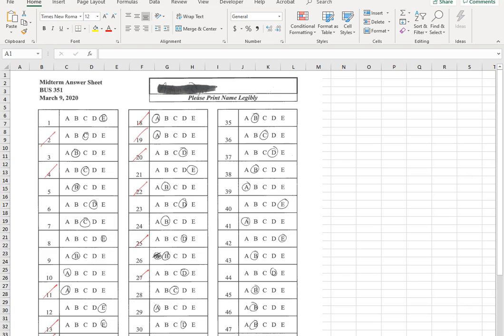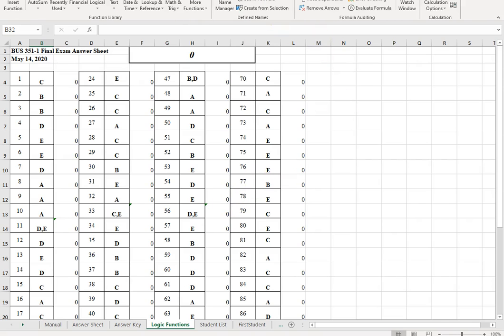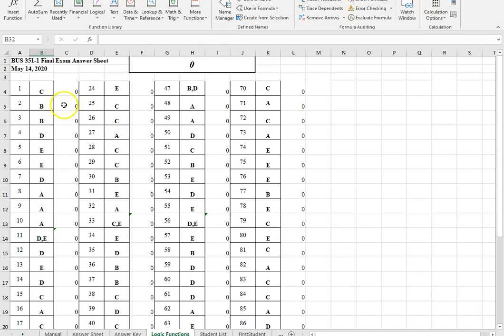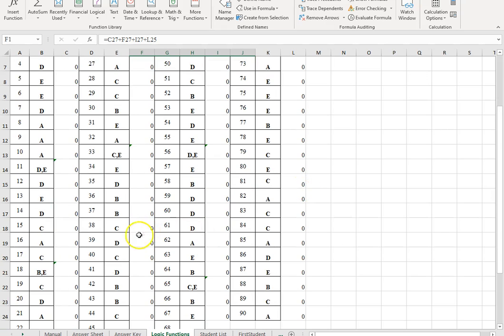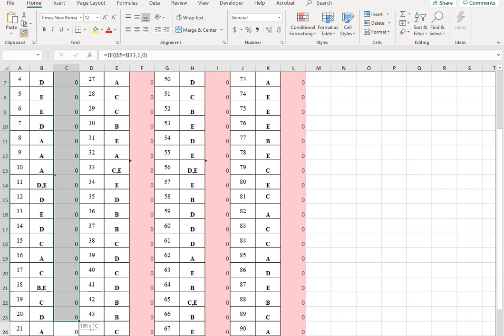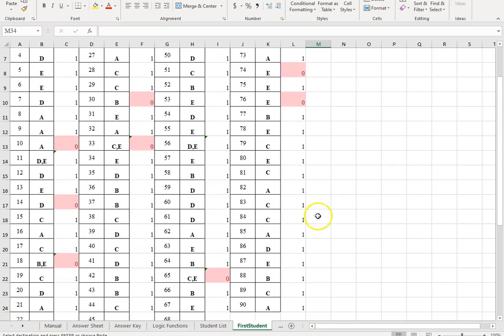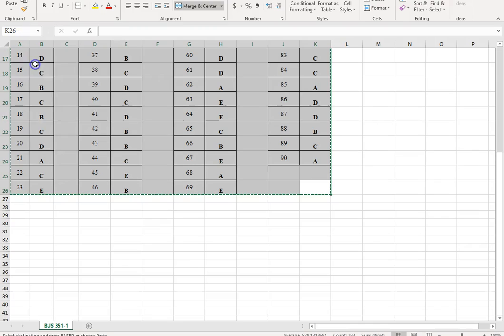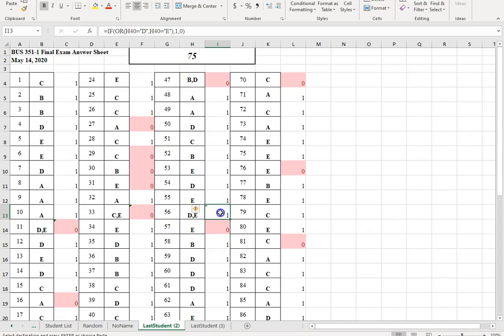Auto Grade with Excel